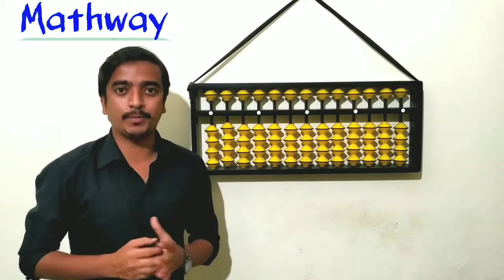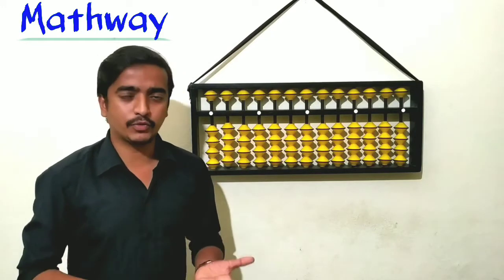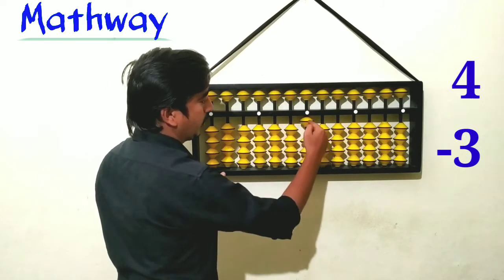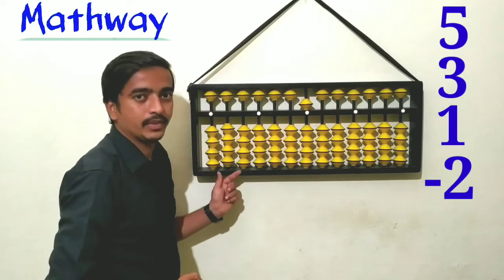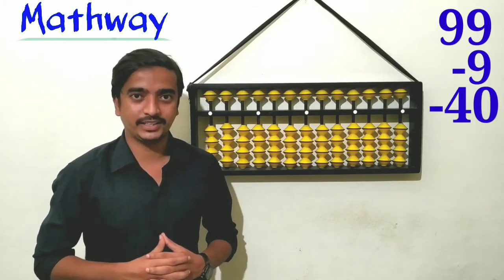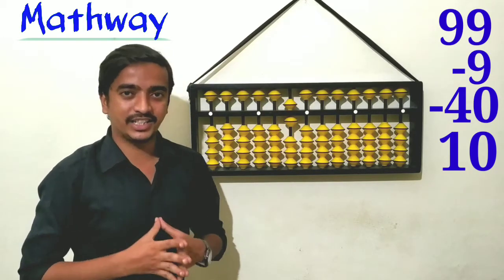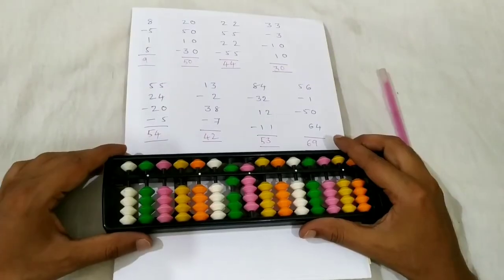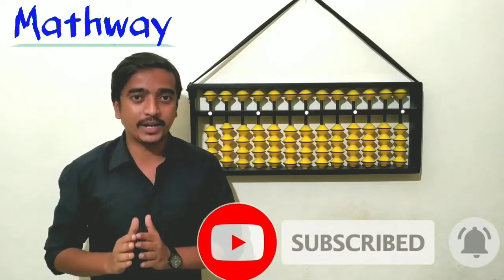Subtraction of numbers on Abacus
In this video you will learn how to subtract the numbers on Abacus.
Subtraction and Addition we can't separate to solve on Abacus.Both includes in a problem.

For better understand I refer you to watch the previous videos about Abacus.